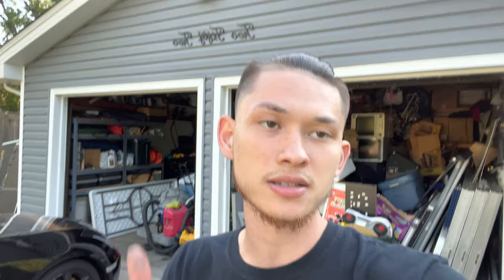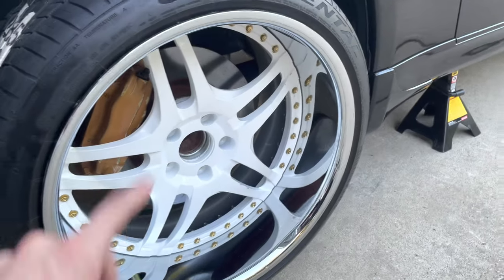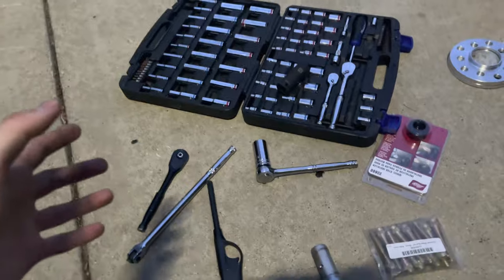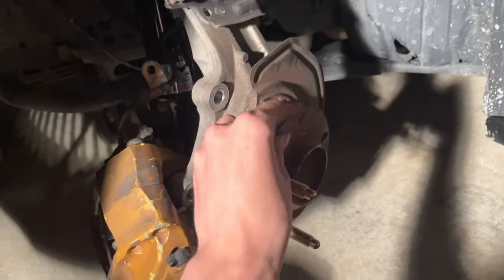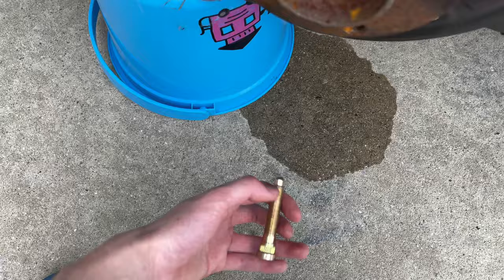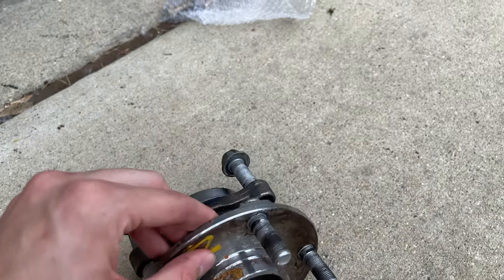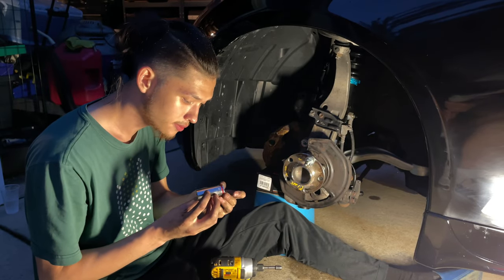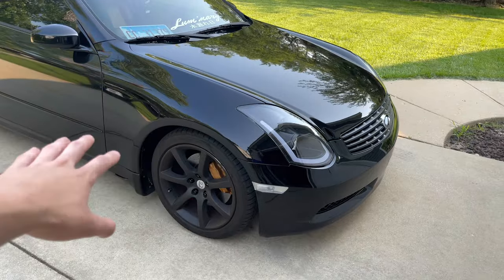How to install extended wheel studs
Today I went through the step by step process of how to install extended wheel studs on my g35. It is/was relatively a super easy wheel stud installation, besides having a jank hub that needed to be replaced lol.. But for anyone that will be installing z1 extended studs, measure your knurl sizes before installing the new ones, so you can avoid the headache I went through. Lisle wheel stud installer tool works great too even though demonstrated with a stack of washers. Hope this helped you out !

COMPANY EMAIL COMING SOON